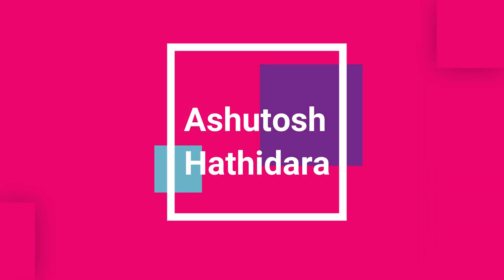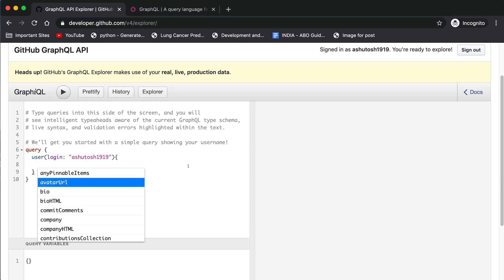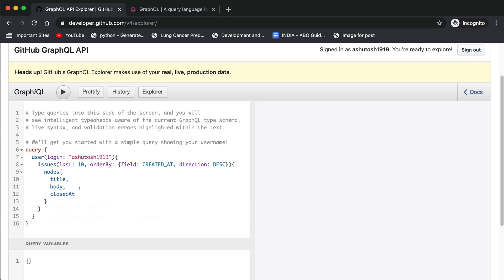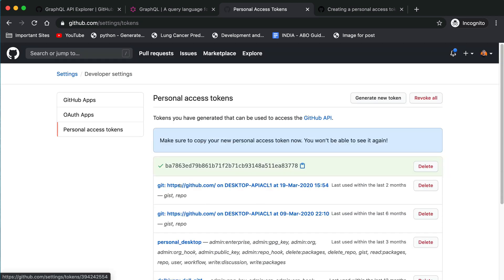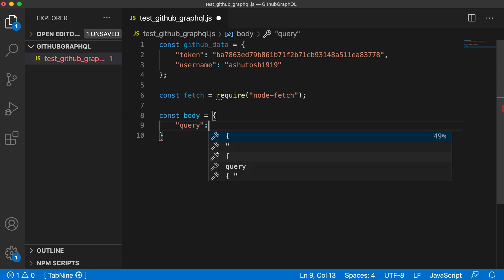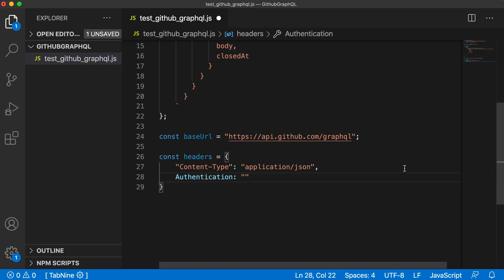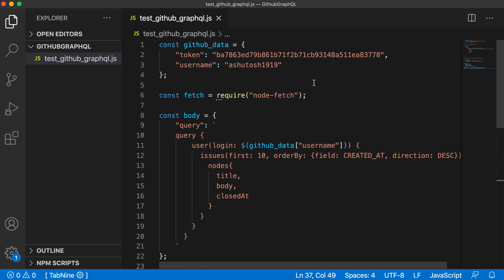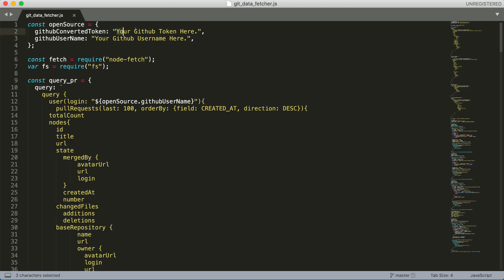Github GraphQL API | Fetch Data From Github Using GraphQL API | Ashutosh Hathidara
This video illustrates fetching data from Github account like pull requests, issues, organizations contributed to, pinned projects etc using Github's GraphQL API. You can use code illustrated in this video in any of your web application.